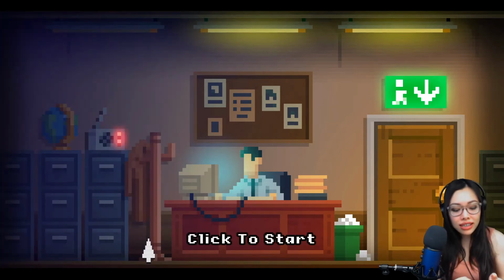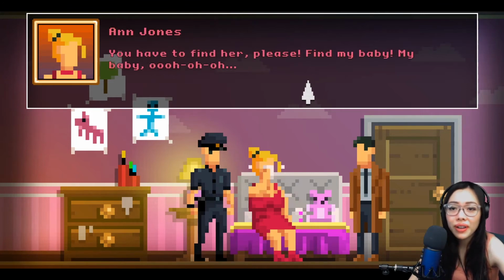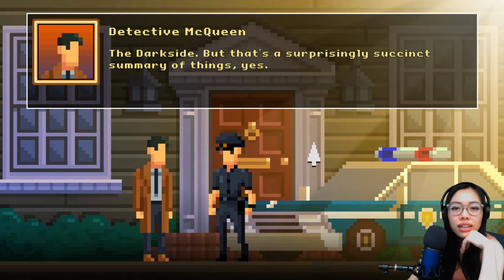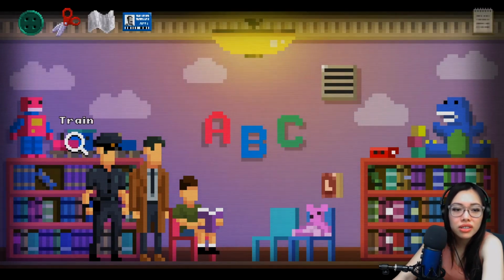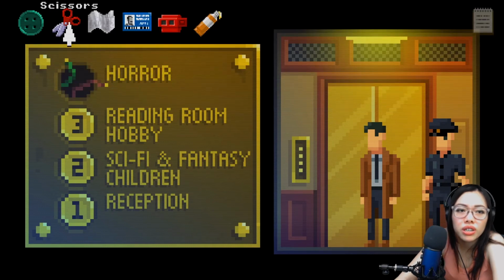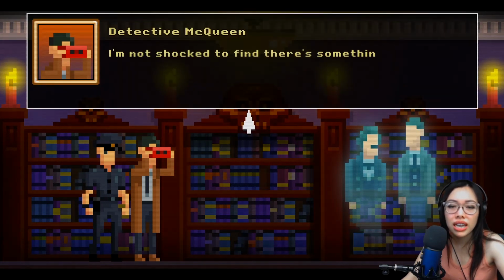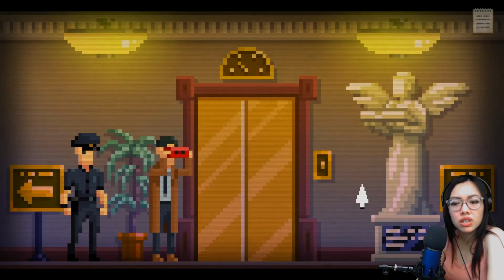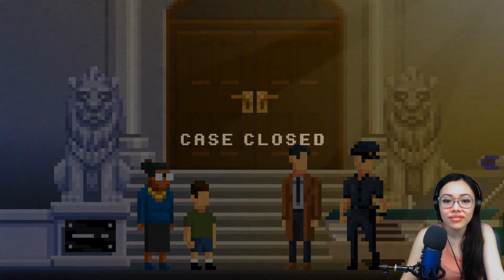The Darkside Detective Gameplay - Comedy Detective Point and Click Puzzle Adventure Funny Indie Game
I was pretty much already set on getting the game after I saw one of the game thumbnails on Steam featuring "Baits Motel." If you don't know about it, the actual Bates Motel is a great TV Show that would be perfect for thriller genre fans. It's my favorite TV Show of all time!

The Darkside Detective wins as a comedic point & click puzzle game. You play as a supernatural enthusiast detective whom seems to only come across the more bizarre times of cases. Although I did have my moments of scare in this game, I'm sure it wouldn't be scary to the average player though. . . Hehe. . .

If you like casual games, like a retro point & click adventure with comedic value, this is sure to be the hit for you!

For your viewing pleasure...

1000 Subscriber special event: At 1000 subs I'll be happy to do a either Q+A Video or most requested video for you guys! :)